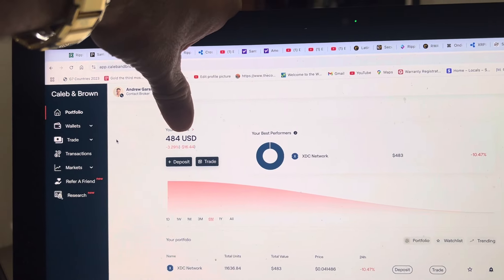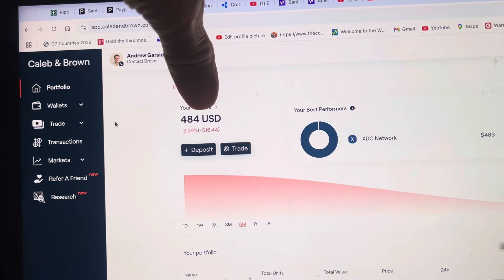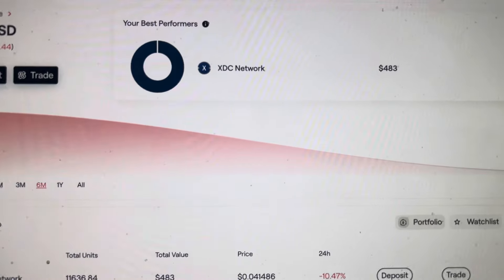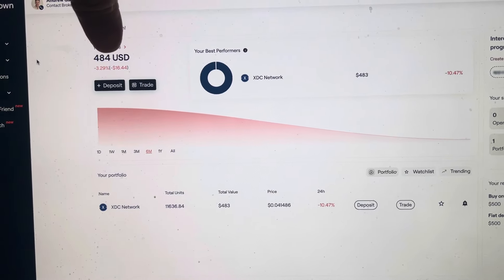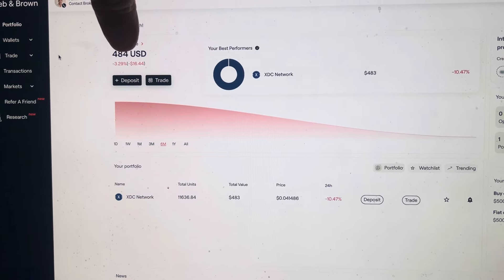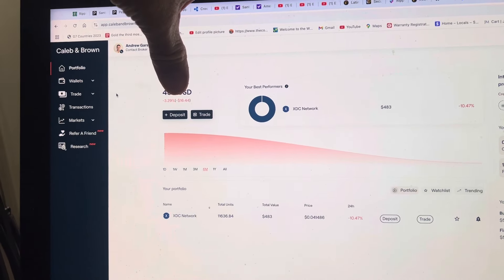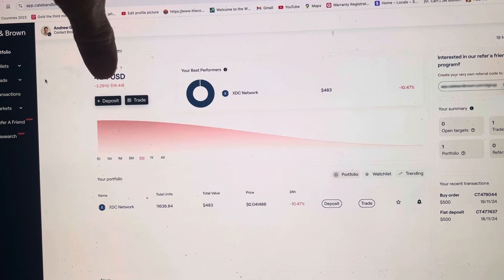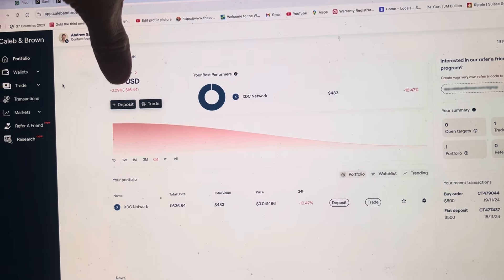Caleb & Brown investment Company! My 1st trade is $500 XDC. Amazing Customer Service.